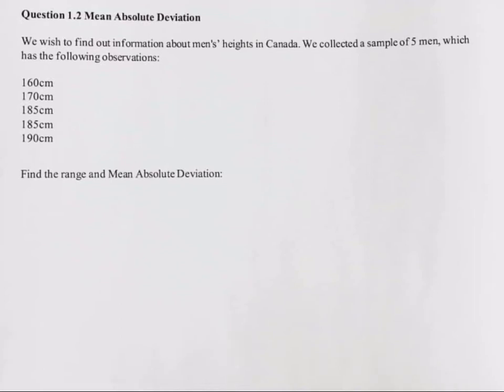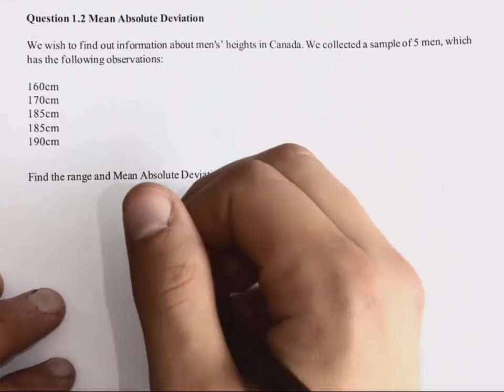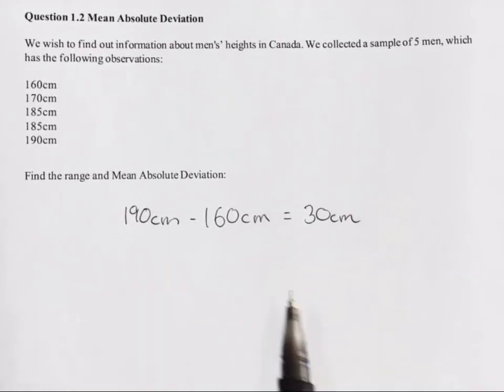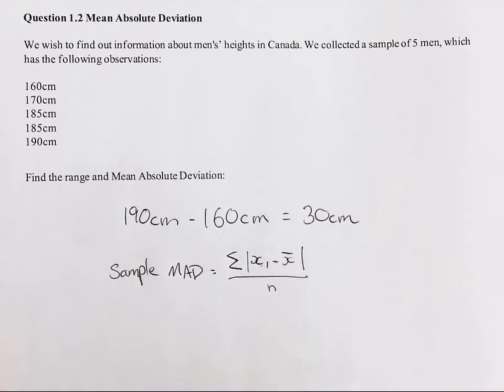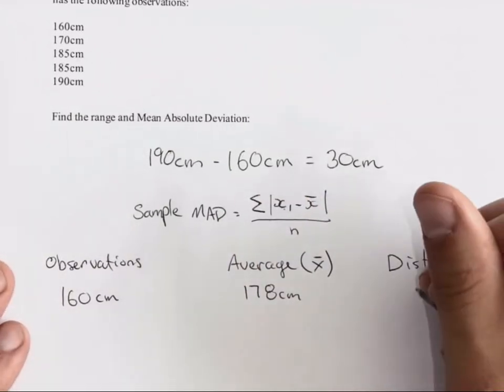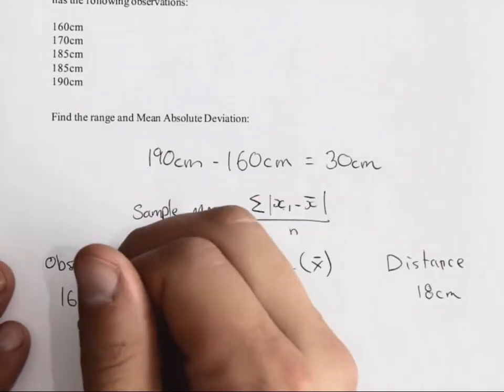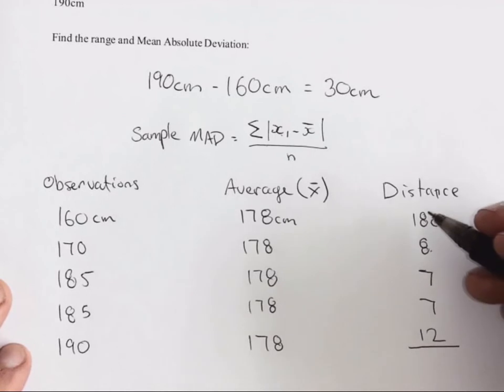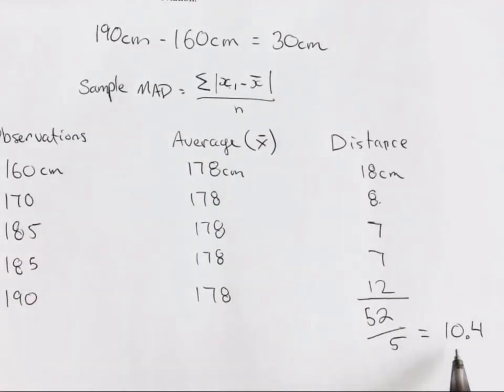Question 1.2 Mean Absolute Deviation